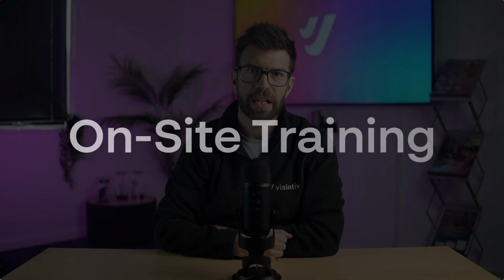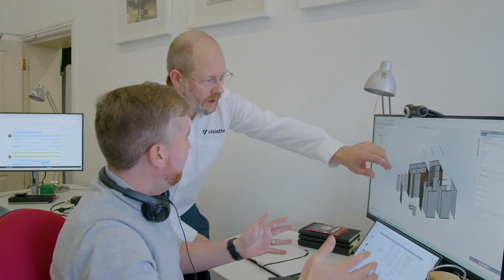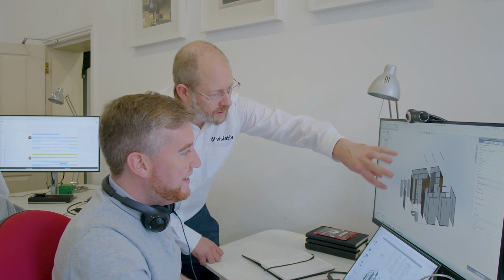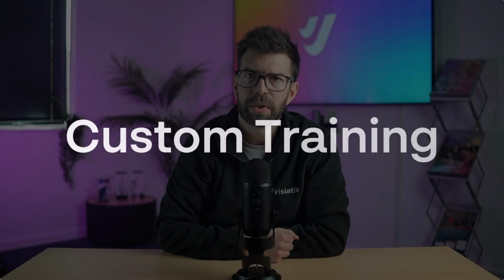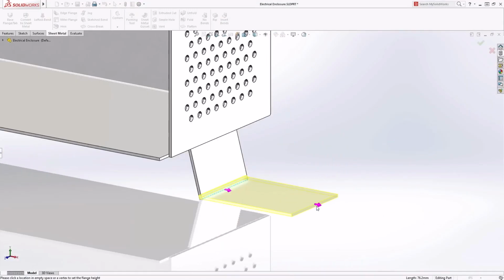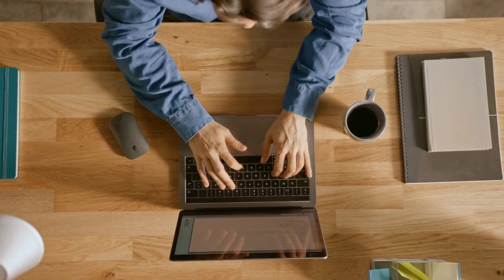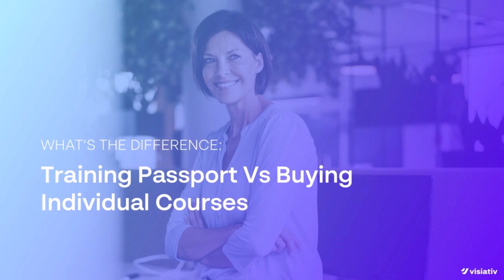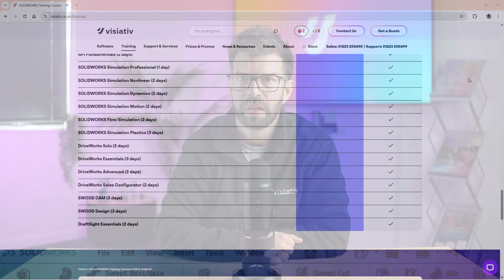SOLIDWORKS Training FAQ